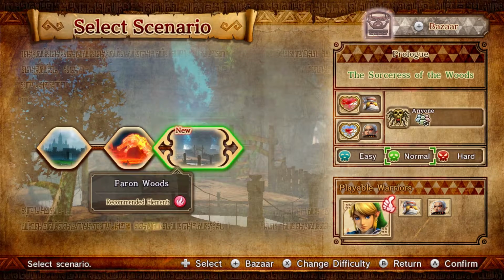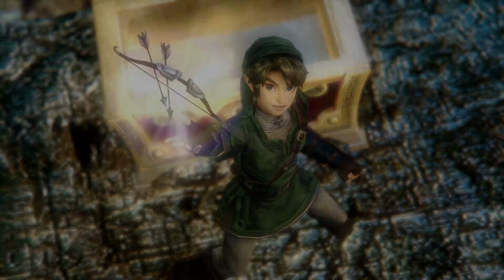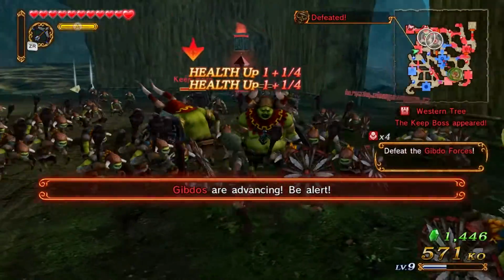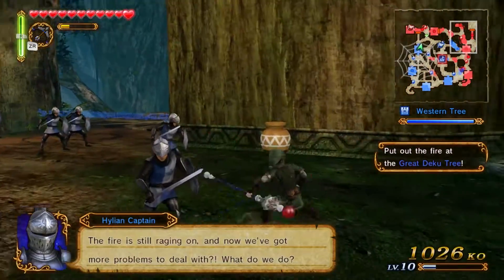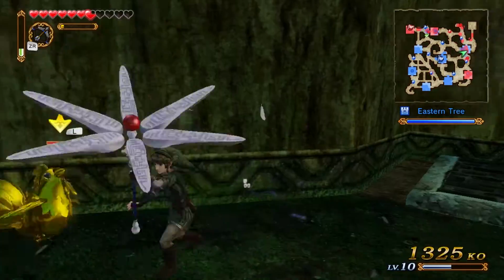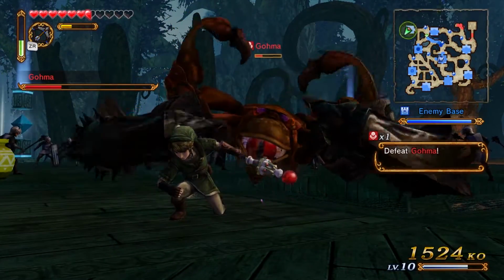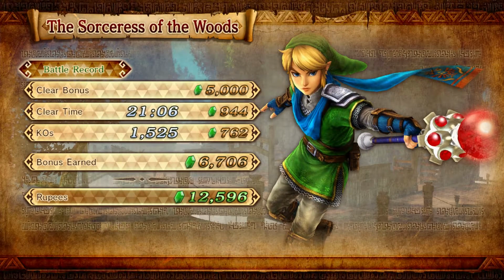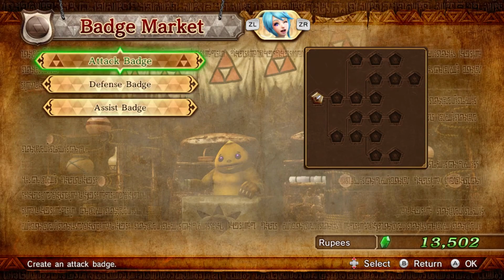Faron Woods as Link - Let's Play Hyrule Warriors - Episode 3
It's time to save the soldiers holding out in the Faron Woods and discover who's leading them!